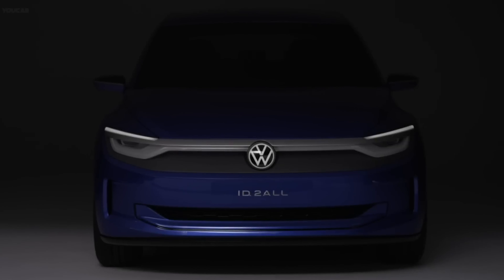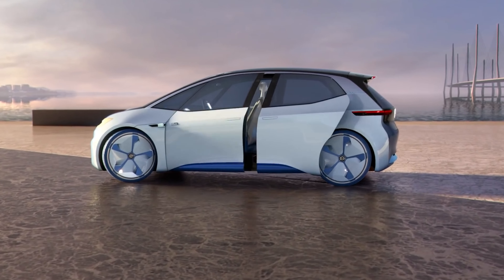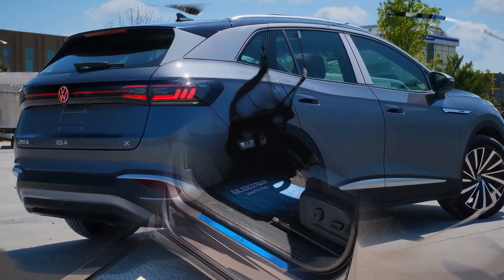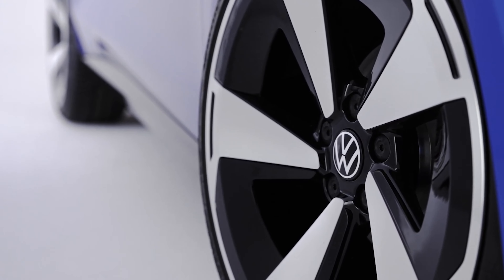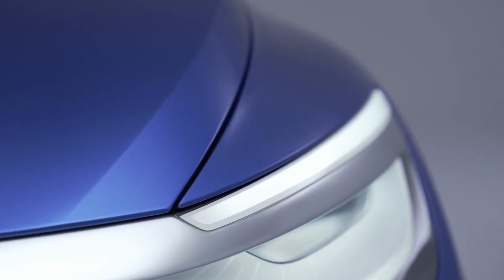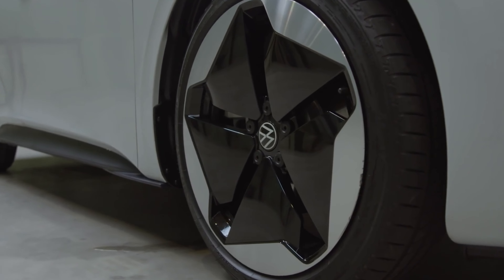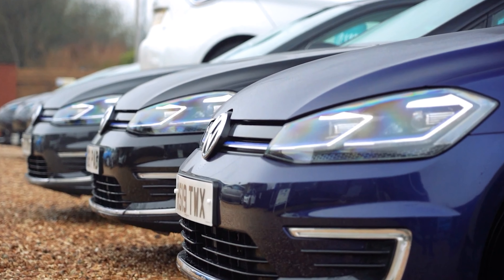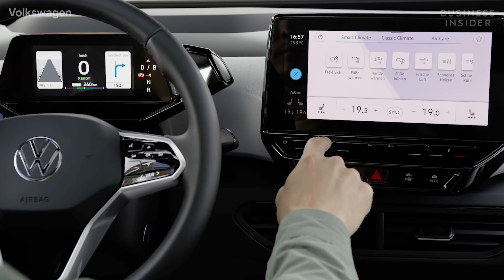VW's CEO Drops Bombshell: ID2 Set to Revolutionize EV World!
On this episode of Ignition Life, we'll unwrap the story of  @volkswagen 's ID lineup, journey from the past to the present, and then leap into the future with their exciting new proposition, the ID. 2all. We'll take you through its features, compare it with its fierce competition, and discuss how it might impact the EV market worldwide. So, if you're passionate about the EV revolution, or just curious about what Volkswagen has to offer, stick around. This video promises insights and excitement that no auto enthusiast will want to miss. Let's put this baby in high gear and explore the world of the ID. 2all.

0:00 Intro to the VW ID2.All!
1:00 The Volkswagen ID2.All and It's History!
2:12 The Vw ID2.all Specs and Information!
4:56 ID2all's Competition and look into the Future!